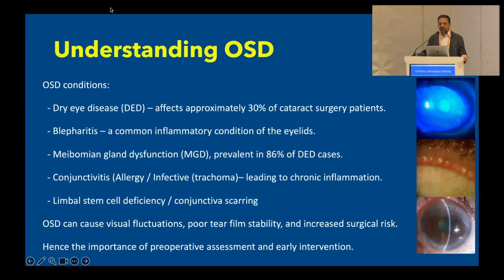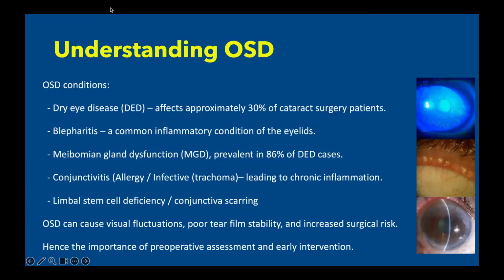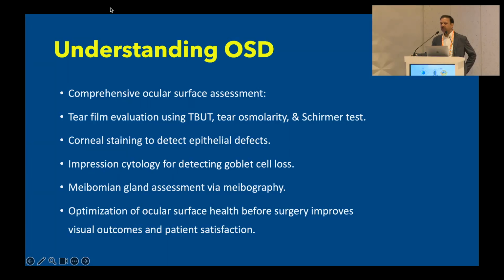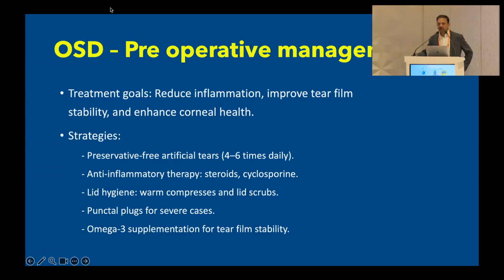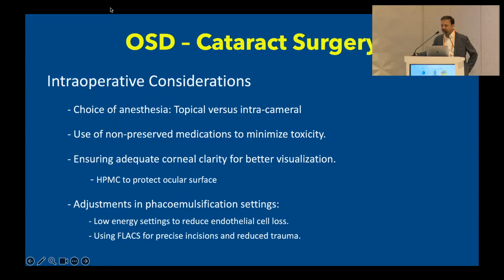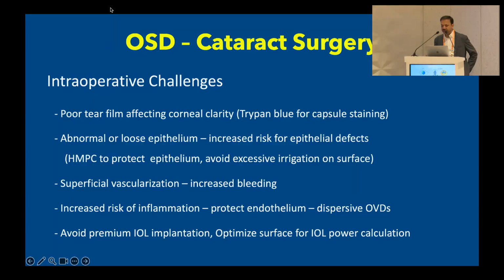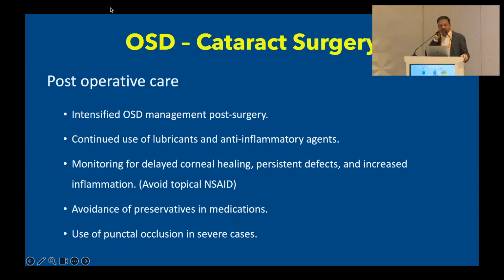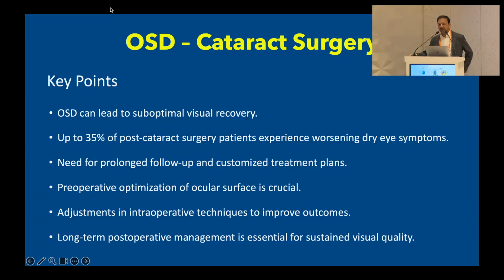AIOS2025 IC13 T Dr Rajesh FOGLA Osd Challenges Navigating Cataract Surgery with Care